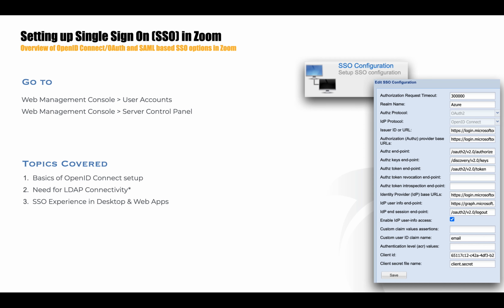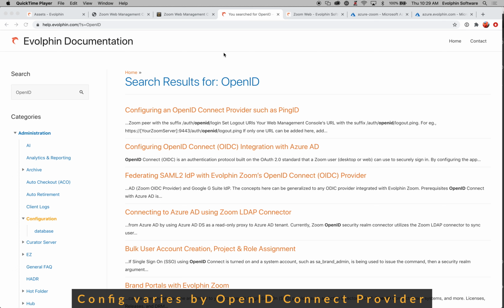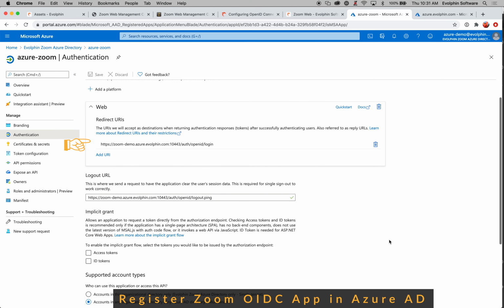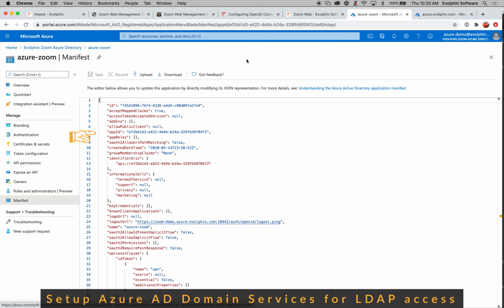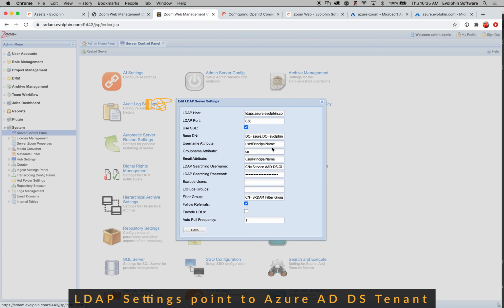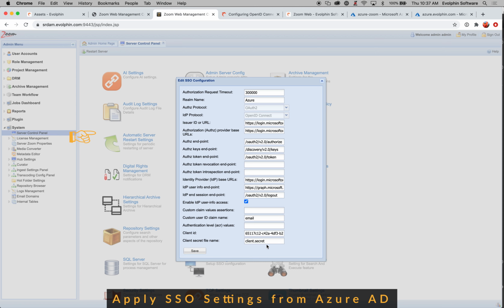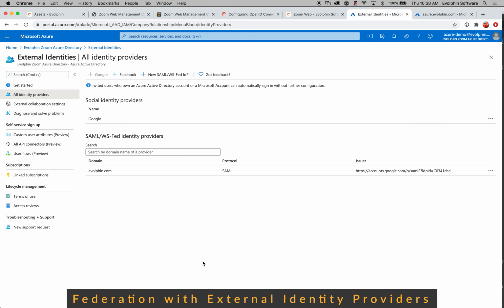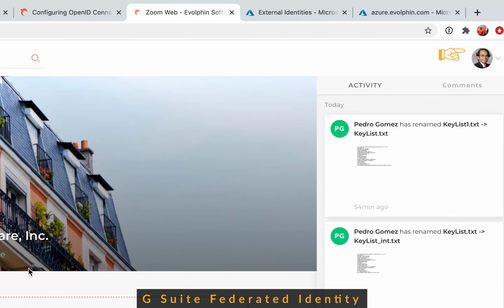3 Setting up Single Sign On SSO Option